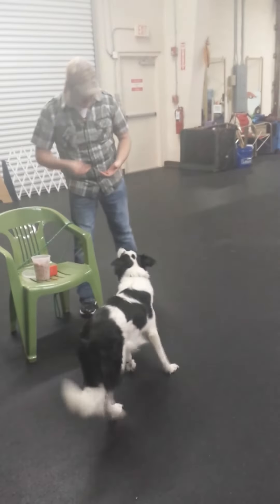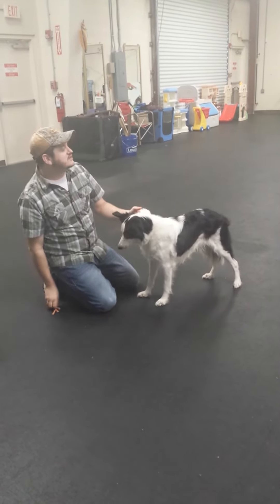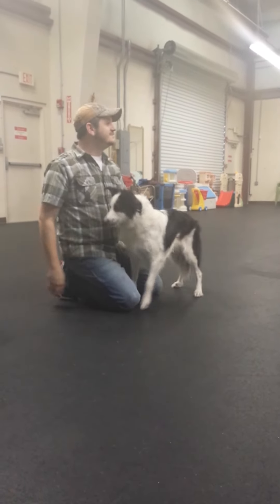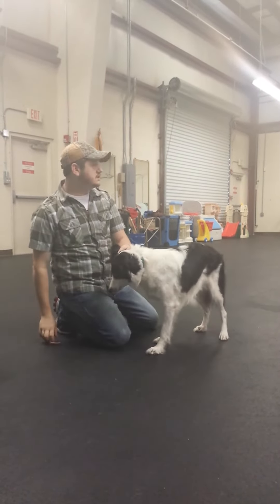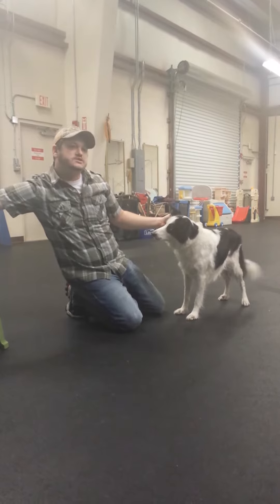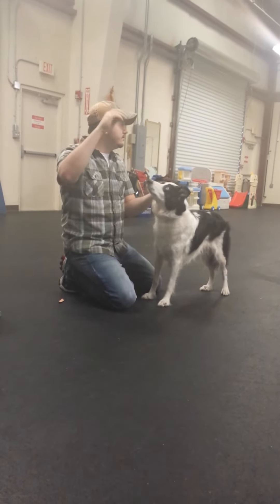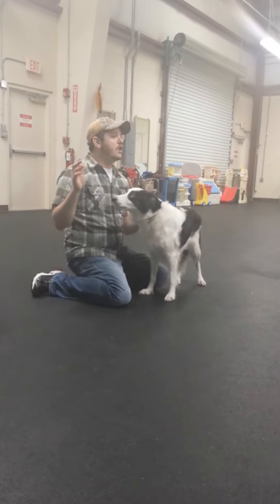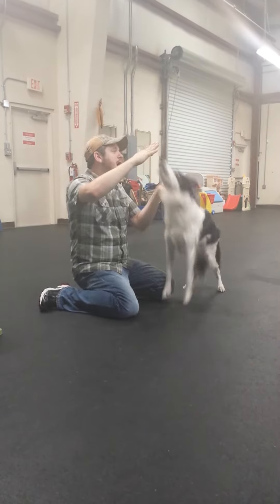Forced Retrieve (Counter Conditioned Ear Pinch)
Matt Twitty Seminar